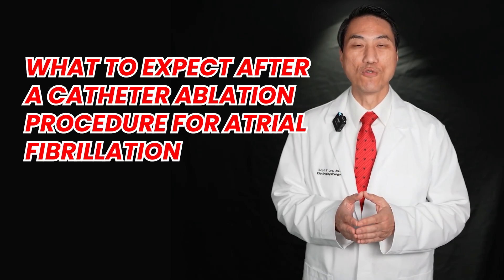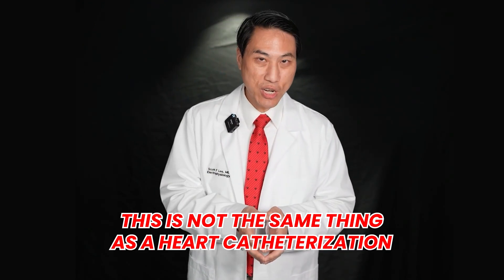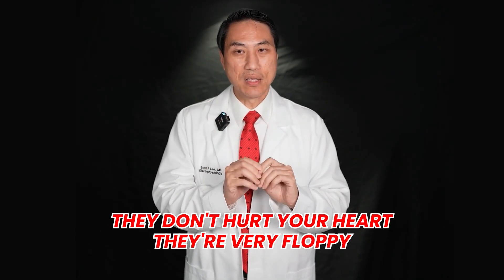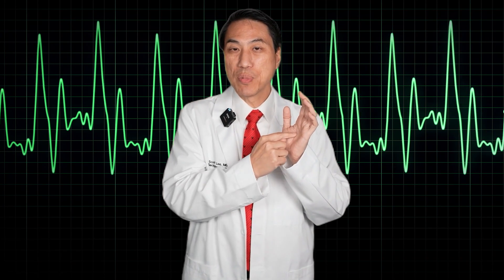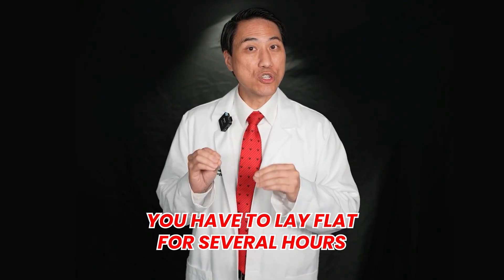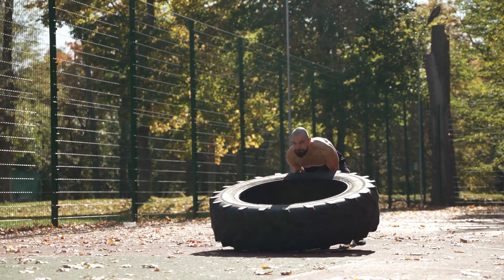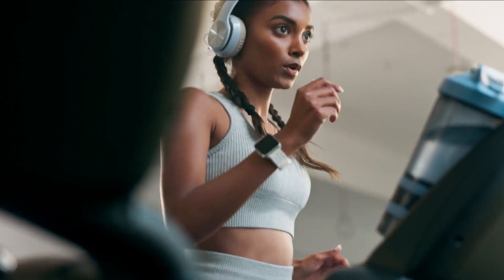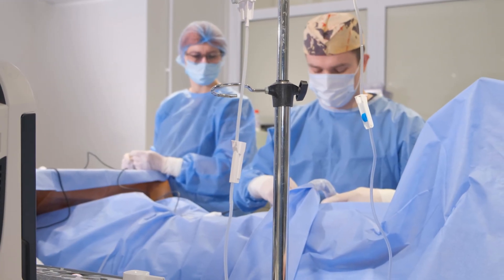AFib Ablation: What to Expect Before, During & After (Clear Step-by-Step Guide)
If you're scheduled for an AFib ablation — or thinking about whether it’s right for you — knowing what actually happens during the procedure and what recovery feels like can bring a lot of clarity and peace of mind. In this video, cardiac electrophysiologist Dr. Scott Lee explains the AFib ablation process step-by-step in clear, simple terms.

An AFib ablation is not open-heart surgery. It’s a minimally invasive procedure where we enter through the leg veins, map the abnormal AFib cells in real time, and use energy (heat, freezing, or pulsed field ablation) to get rid of the sources of atrial fibrillation. This video walks you through what to expect before, during, and after the procedure — including anesthesia, pain, recovery time, and what the first 1–4 months look like.

You’ll learn:
- How an AFib ablation works from the inside (mapping, catheters, energy sources)
- Why this is totally different from a heart cath or stent procedure
- What general anesthesia is like and why it’s often required
- How long the ablation takes and what affects the duration
- What to expect after you wake up (groin soreness, back discomfort, sore throat)
- Normal vs abnormal symptoms during the first week or two
- Why full results can take 3–4 months (“the forest fire analogy”)
- When to be concerned and when recovery symptoms are normal
- How fluid overload can cause temporary shortness of breath
- Why AFib waking up in the first month doesn’t mean the ablation failed

AFib ablation is one of the most effective ways to slow or reverse the progression of AFib. Understanding what’s happening in your body — and what’s normal afterwards — helps you feel confident and prepared.

⏰ Chapters:
00:00 – What to expect after an AFib ablation
00:29 – Medications vs ablation: what ablation actually does
00:53 – The goal of AFib ablation: removing AFib cells
01:18 – Ablation vs a heart cath (electrician vs plumber)
01:35 – Why we use the veins, not the arteries
01:54 – How we enter the heart and place the catheters
02:12 – Mapping electricity in real time
02:44 – Finding AFib sources and using the ablation catheter
03:03 – How the catheter tip moves and delivers energy
03:24 – Different energy types: RF, Cryo, PFA
03:41 – Why general anesthesia is often required
04:01 – Procedure time: 1–4 hours explained
04:24 – Why you must lie flat afterward
04:47 – Same-day vs next-day discharge, age effects, grogginess
05:28 – Sore throat, back pain, and anesthesia recovery
05:50 – Back pain precautions and pain management
06:07 – First week activity restrictions and groin soreness
06:26 – When to worry: fevers, coughing, pneumonia symptoms
06:50 – Chest pressure after RF ablation
07:11 – Ablation is not open-heart surgery
07:32 – Fluid load during the procedure and shortness of breath
08:07 – Diuretics after ablation and fluid balance
08:36 – Why full results take 3–4 months
08:55 – Forest fire analogy: cell death takes time
09:12 – Early recurrences vs true failure
09:27 – Why follow-up and monitoring matter